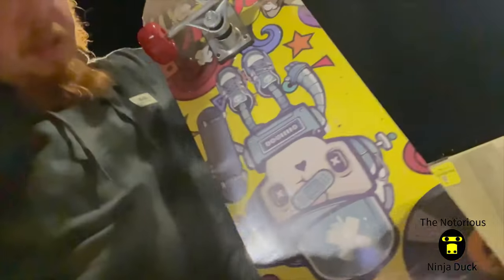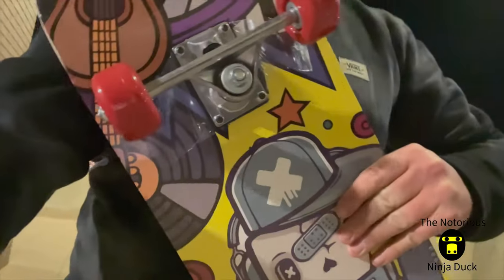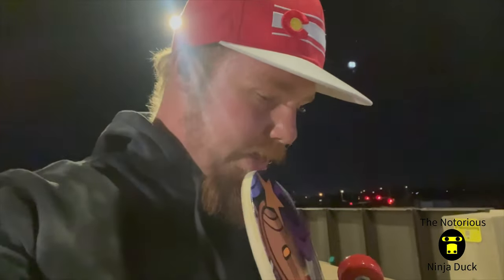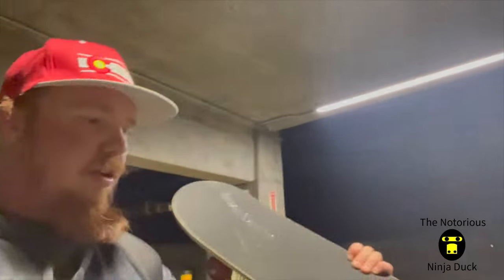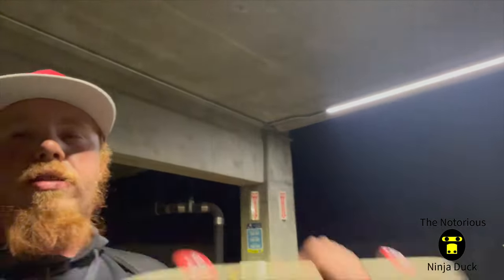Amazon Vs Flea Market Skateboards